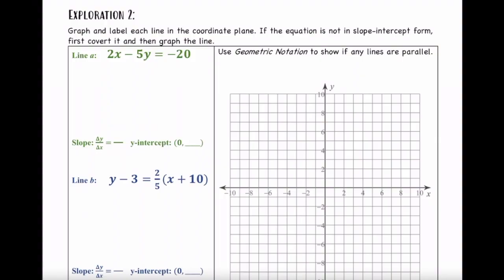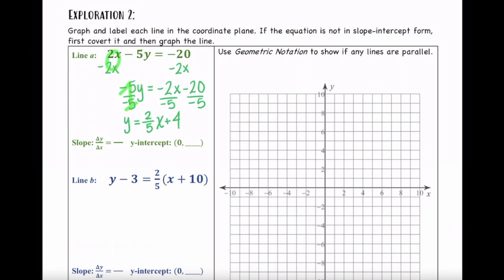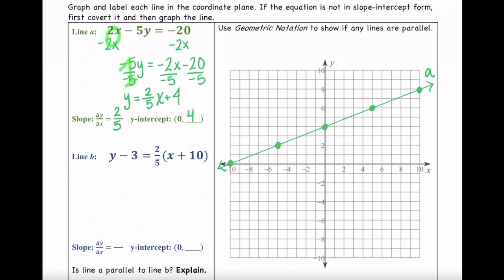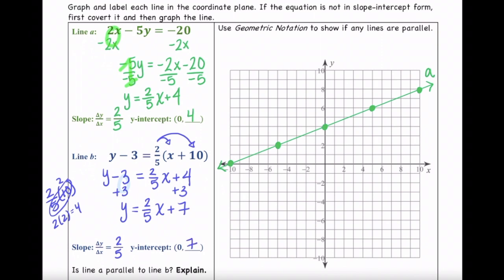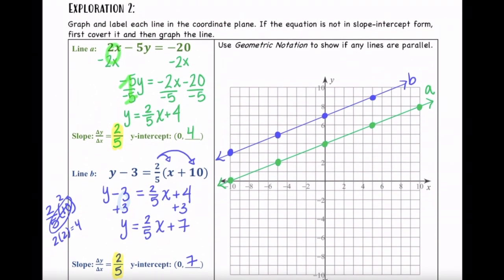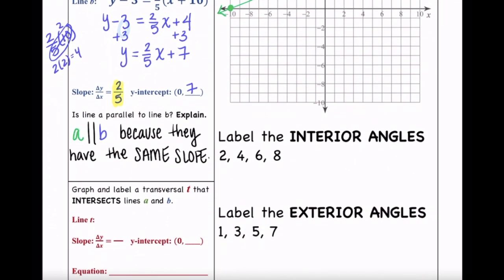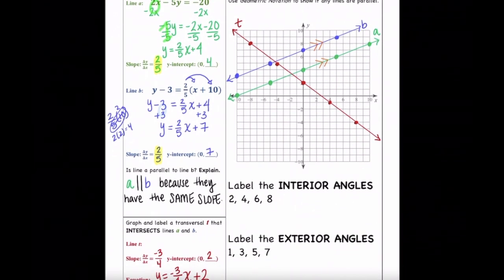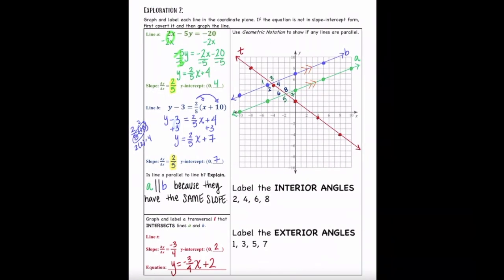Parallel Lines cut by a Transversal - Exploration 2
Parallel lines cut by a Transversal with some converting out of Standard and Point-Slope form